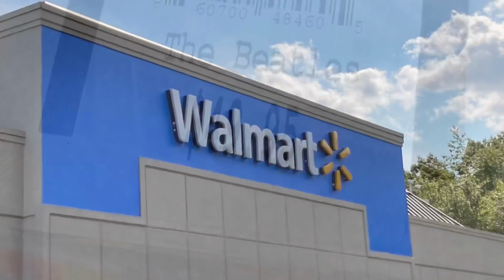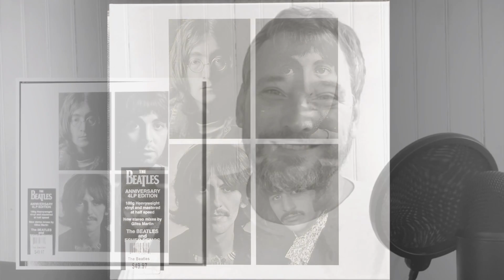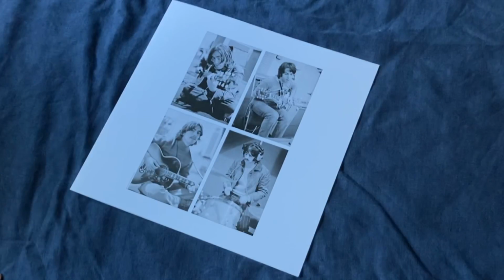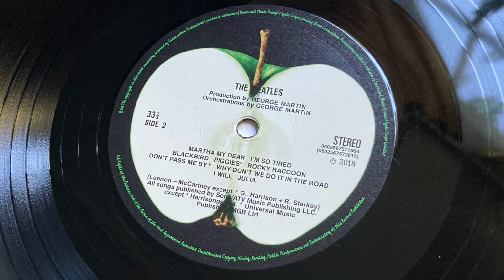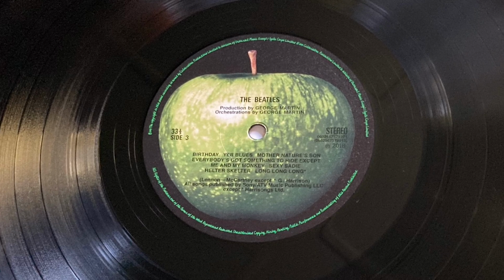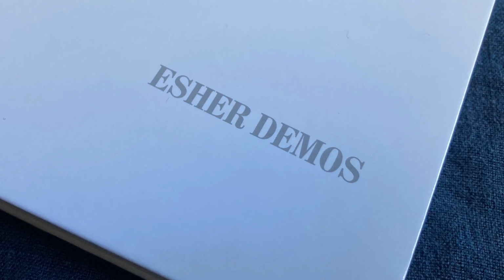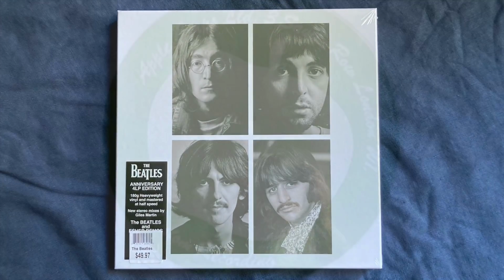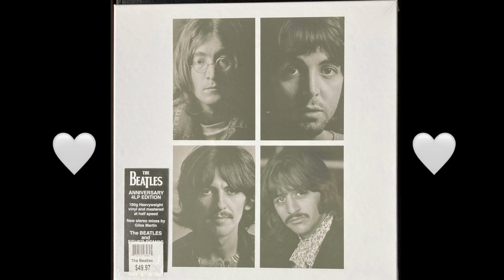The BEATLES (White Album) 4LP Vinyl Box Set (50th Anniversary Edition)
This is a detailed look at The BEATLES (White Album) 4LP Vinyl Box Set, released on November 9th, 2018. This box set includes the Giles Martin Stereo Remix of The Beatles 1968 self-titled double album, as well an addition 2 records featuring the ESHER DEMOS. With a Walmart price of $49.95 (as of September 2021), this box is worth checking out! I was fortunate to receive a copy as a very special gift.

UNBOXING The BEATLES (White Album) Super Deluxe (50th Anniversary Edition)

Soulmates by Homay Schmitz  (Available in iMovie soundtracks)
Grass Skirts by Beacon Trees  (Available in iMovie soundtracks)
Sierras by Orchard Heights  (Available in iMovie soundtracks)
Pearl by Mark Mothersbaugh  (Available in iMovie soundtracks)
Summertime Rain by Little North Fork  (Available in iMovie soundtracks)
Man's Best Friend by Founder  (Available in iMovie soundtracks)